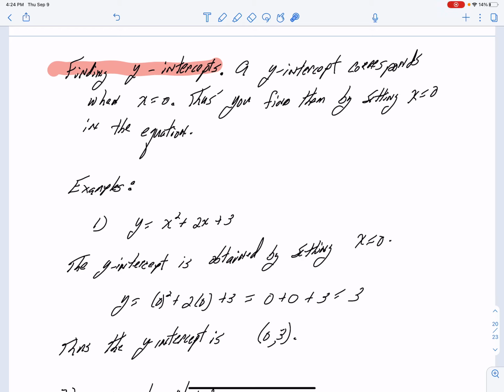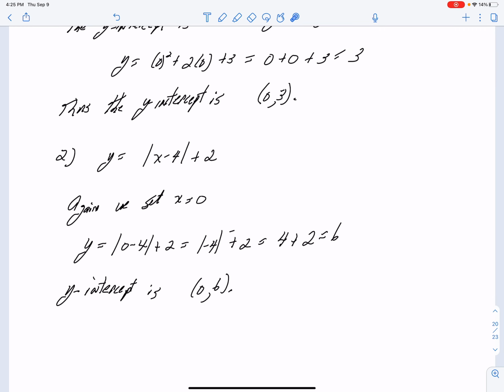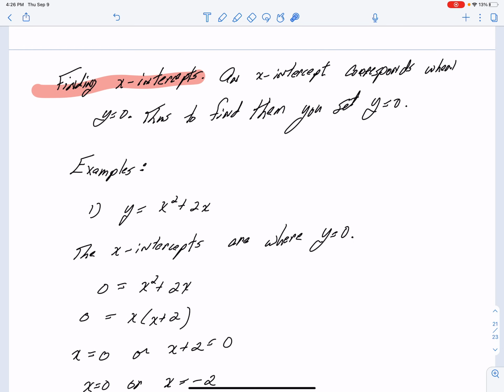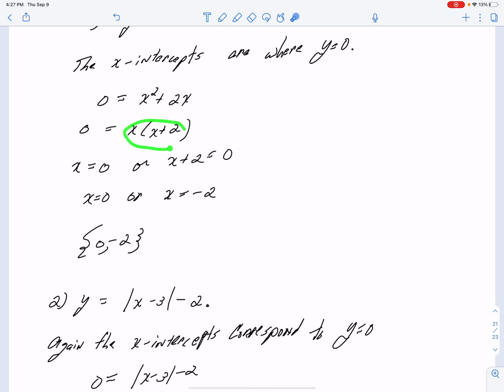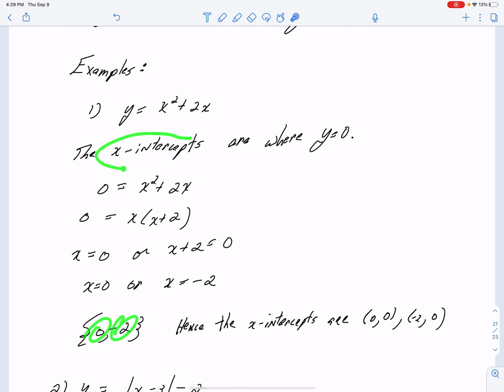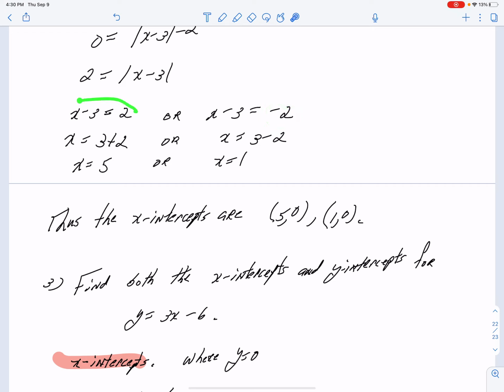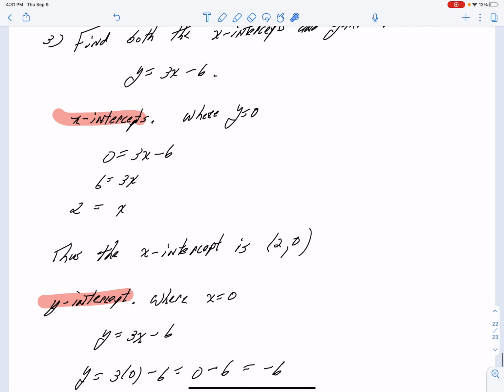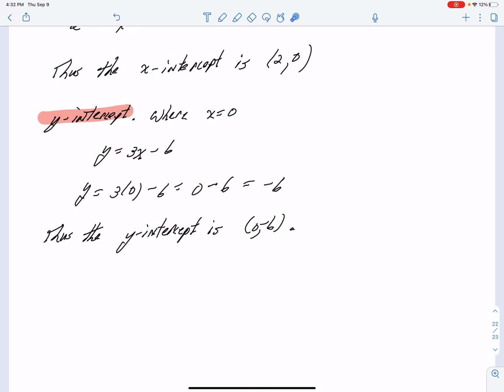3.6 (2) x and y intercepts